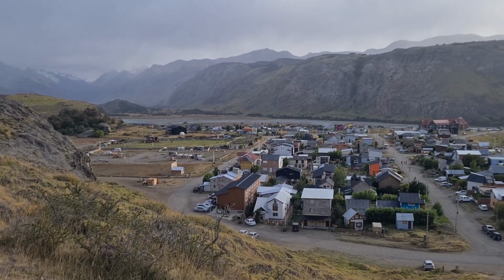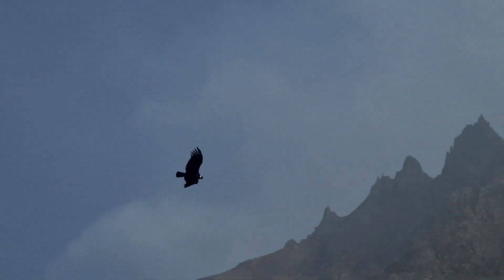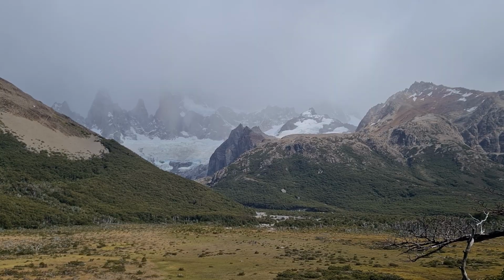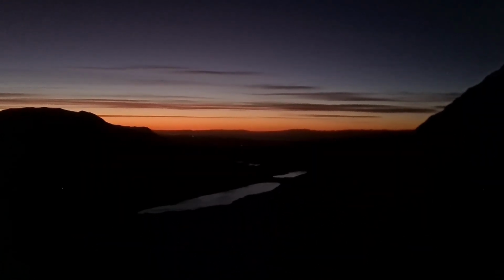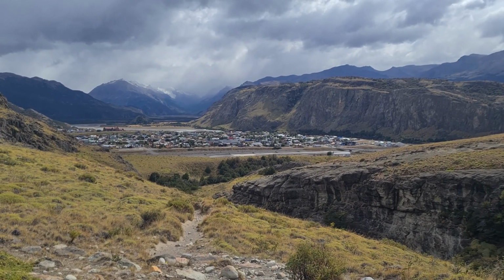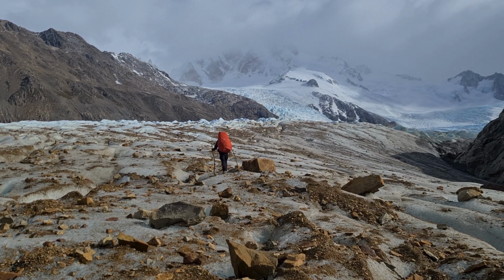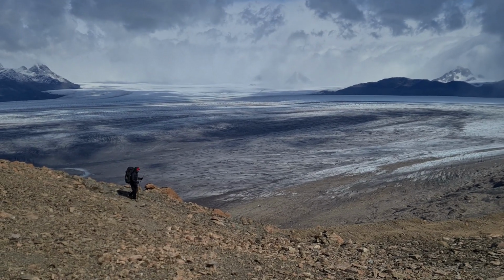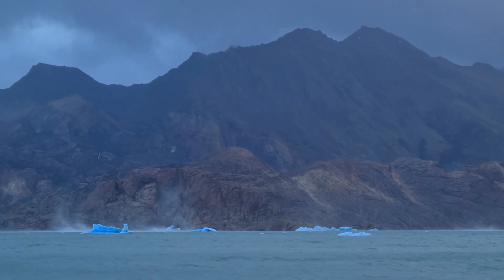Packrafting Patagonia ep9. Hiking around El Chalten and the Huemul Circuit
From January to March of 2023 a friend and I paddled and hiked 1150 human powered kilometers through the Patagonian landscape, from Puerto Montt to El Chalten. This video shows the ninth and last section of our journey where we ditched the packrafts, exploring these beautiful mountains on foot.